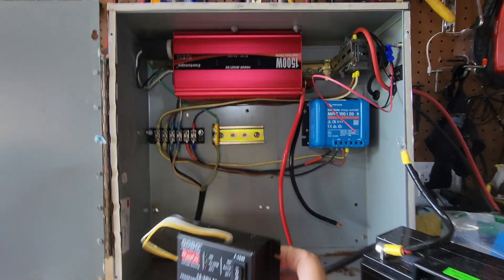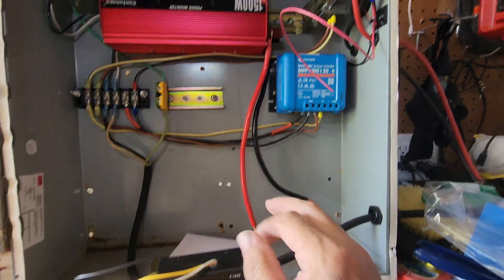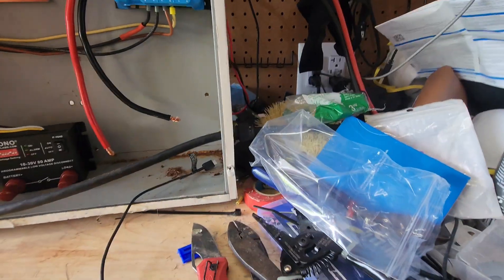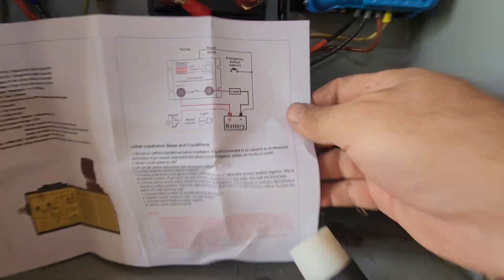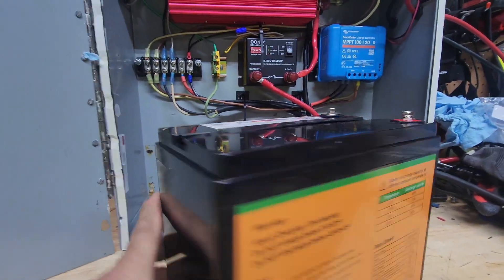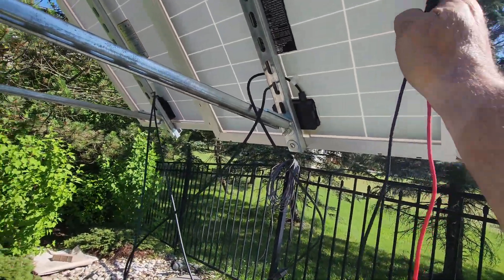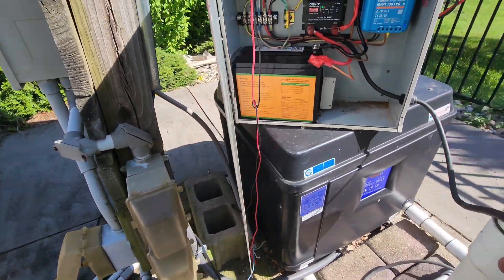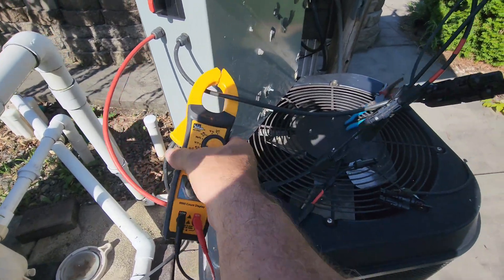Much needed fix for DIY solar powerstation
by adding a latching DC relay to avoid battery depletion every cycle is a game changer, victron energy mppt 100/20 has a load setting that cannot handle 50amps so I added this piece which is working well, here is a full list of parts easily deliveref by Amazon